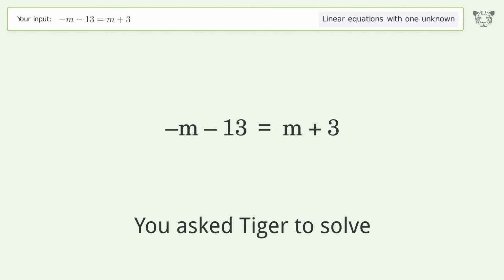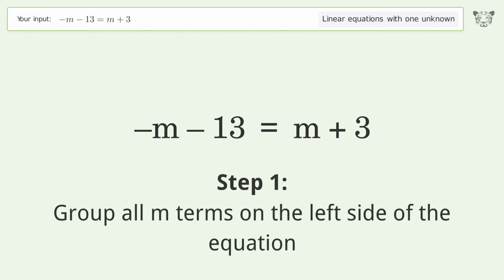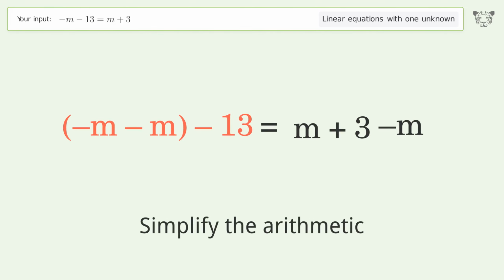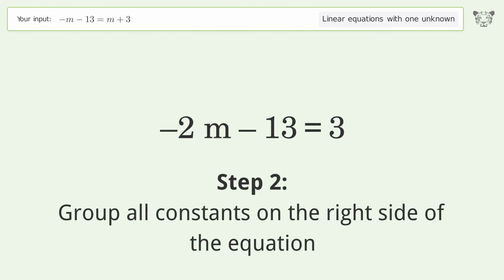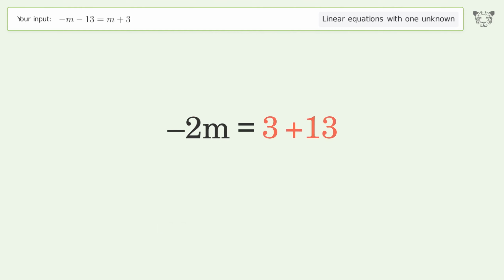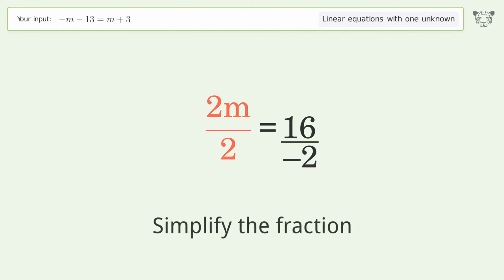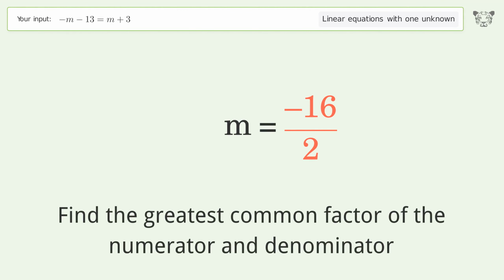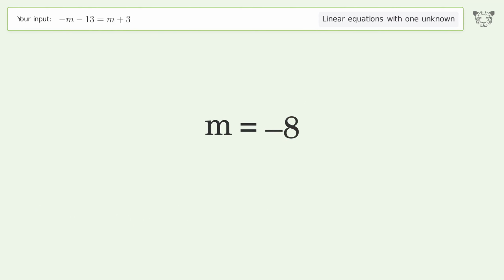Solve -m-13=m+3: Linear Equation Video Solution | Tiger Algebra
Struggling with -m-13=m+3? Watch our step-by-step video on Tiger Algebra to master this linear equation effortlessly.